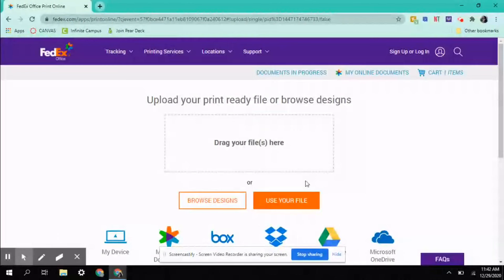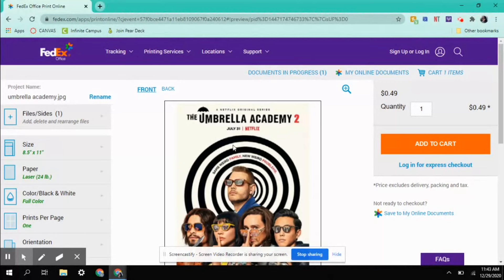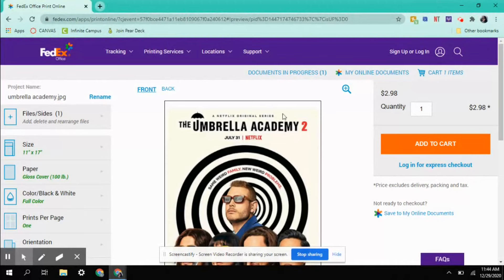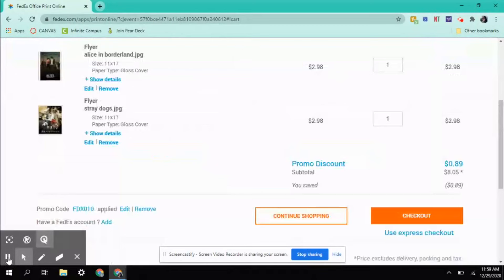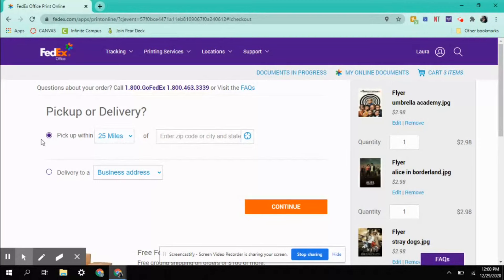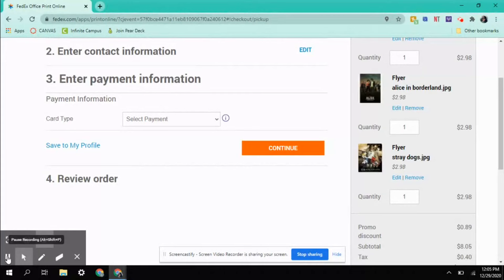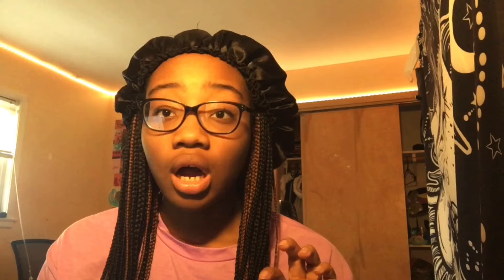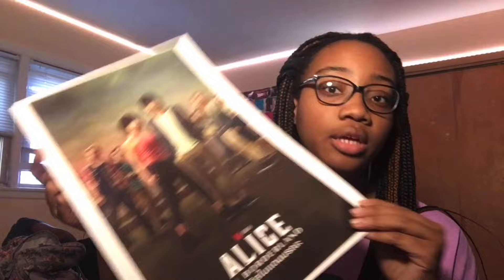CHEAP FedEx Poster Tutorial